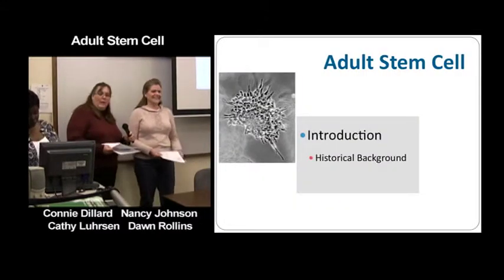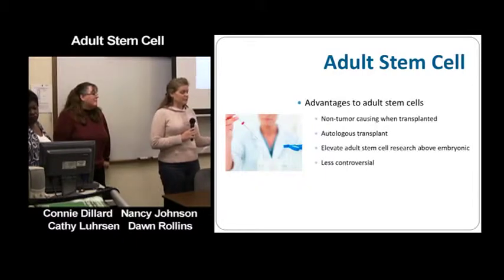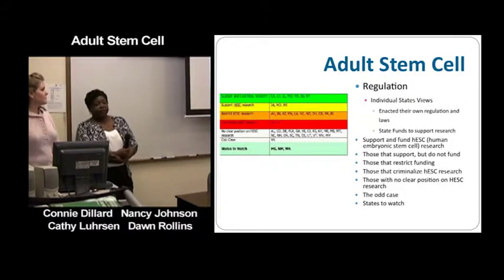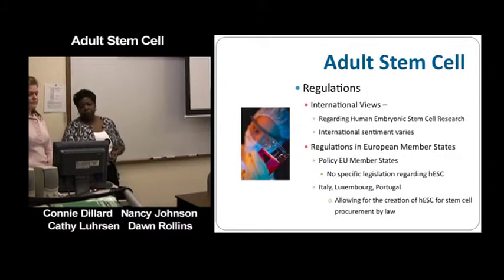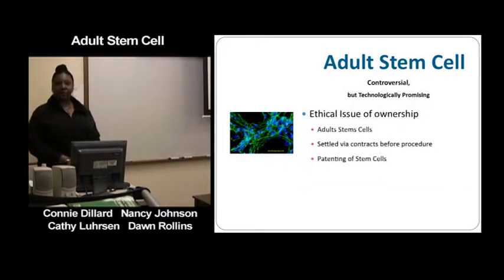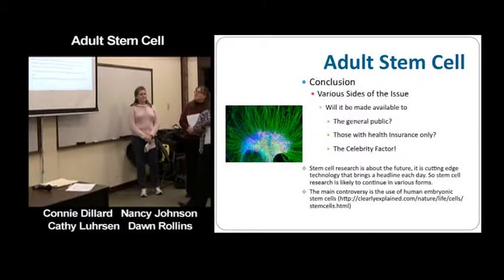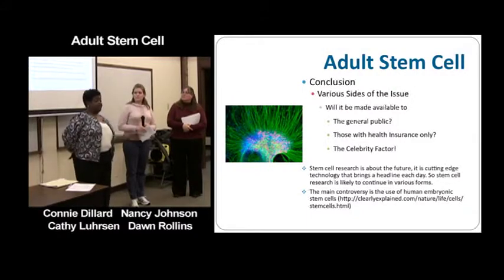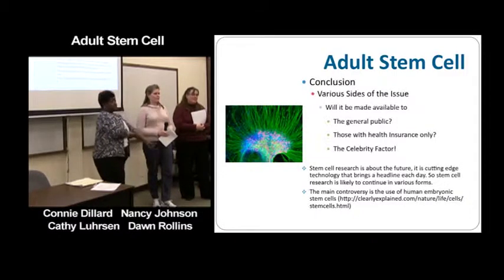Adult Stem Cell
Students Connie Dillard, Nancy Johnson, Cathy Luhrsen & Dawn Rollins give a presentation on "Adult Stem Cell" during their Global Technology class.